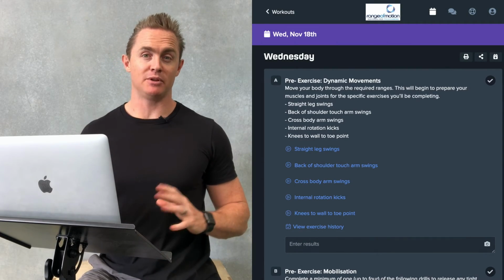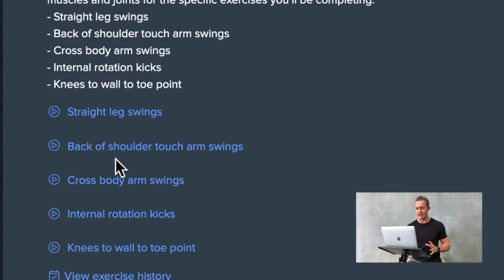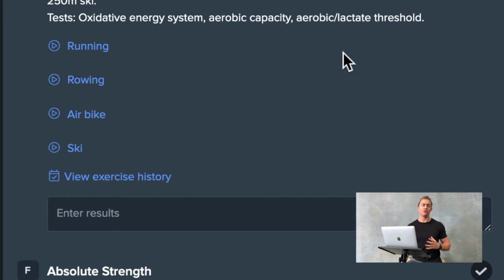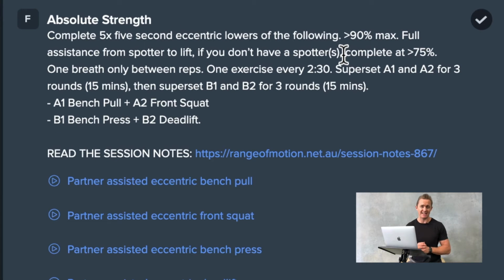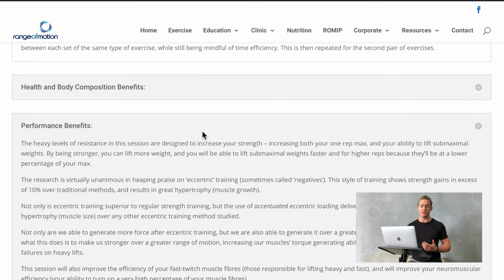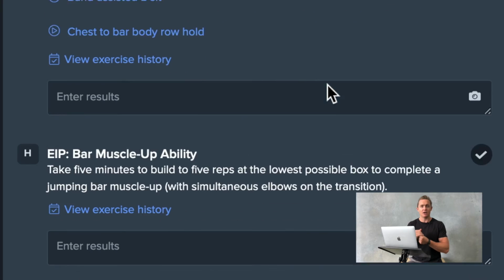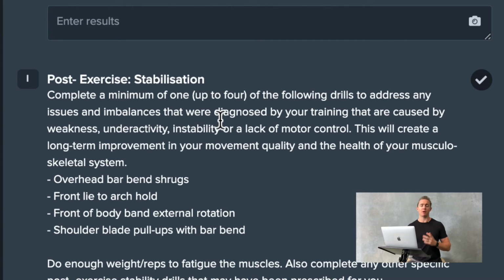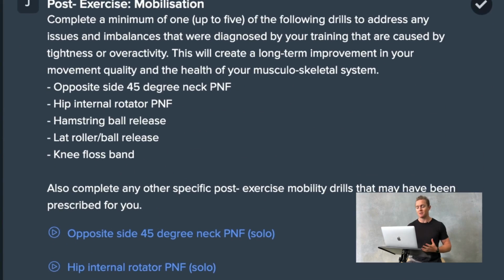Training Day: Work capacity testing, eccentric absolute strength and relative stamina.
Check out this sneak peak at day of training from Range of Motion Individualised Programming, containing work capacity testing, eccentric absolute strength and relative stamina. We discuss the elements of this day’s programming, and the science, reasoning and benefits behind each piece of training.